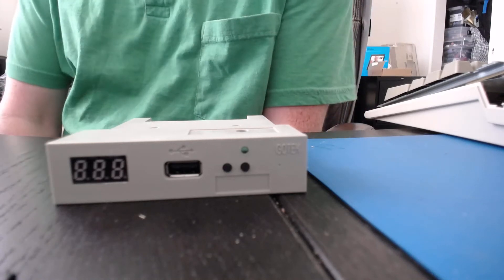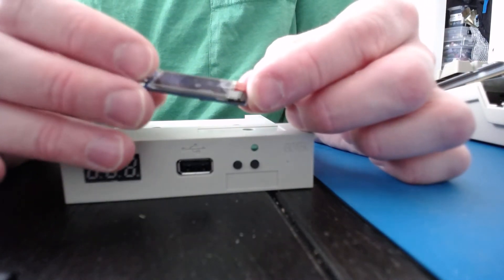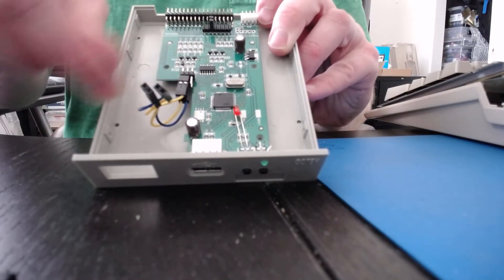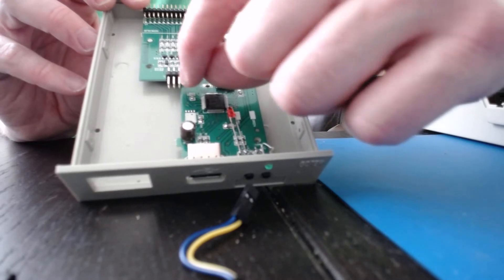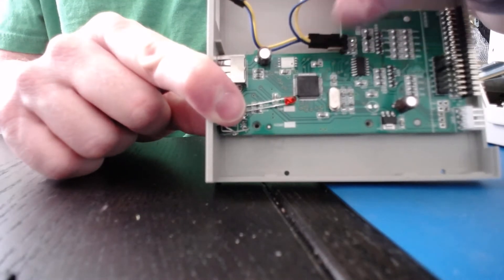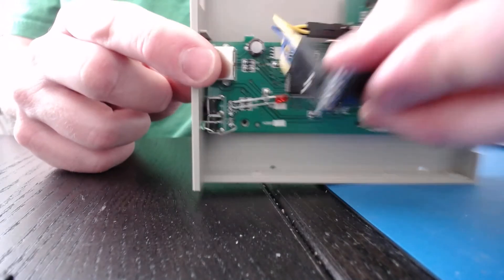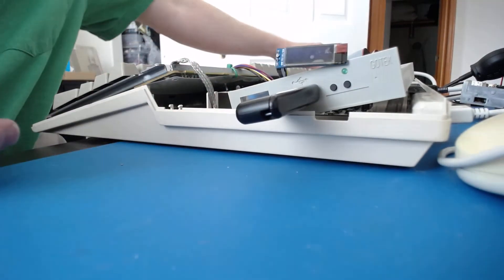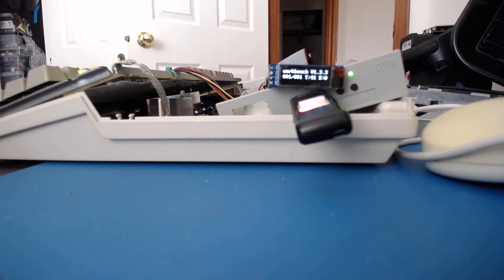Installing OLED into GoTek with Flashfloppy for Amiga Computers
How to install an OLED display into your GoTek drive running Keir's FlashFloppy firmware.

You need a .91" OLED I2C/SPI display.  You can find them on eBay from China or US for about $3/$5.

I may be selling modded units in the near future...